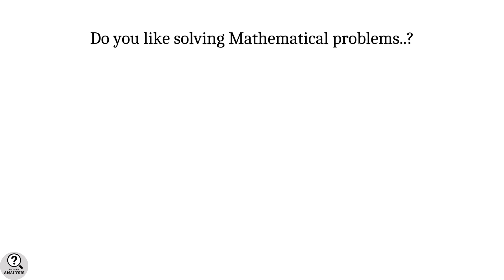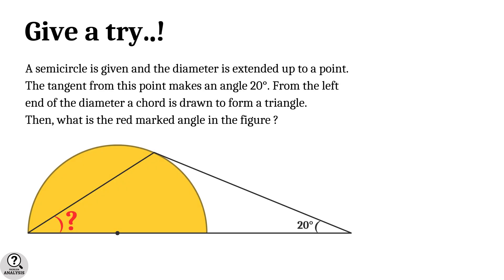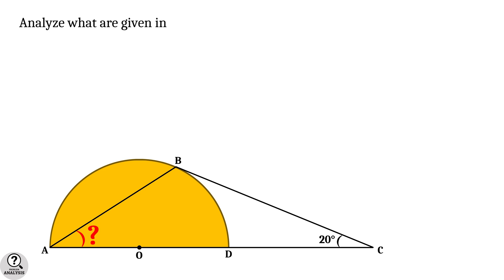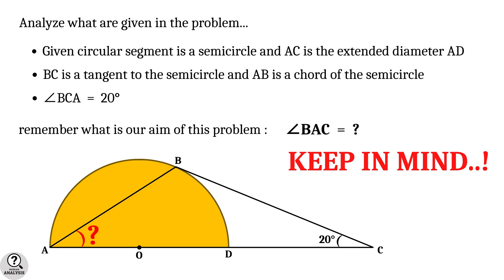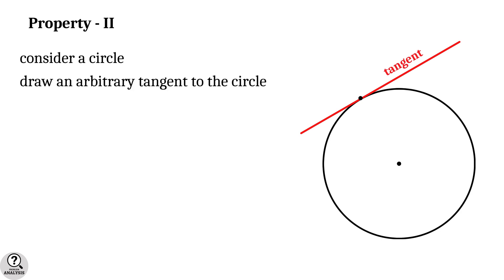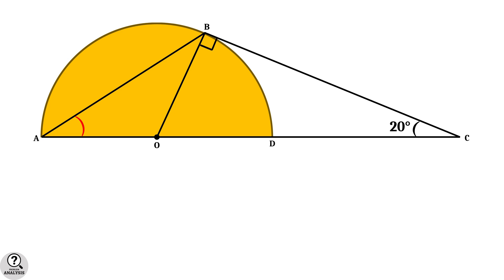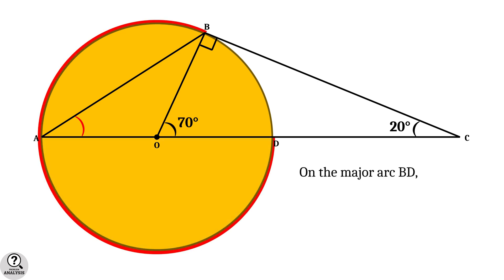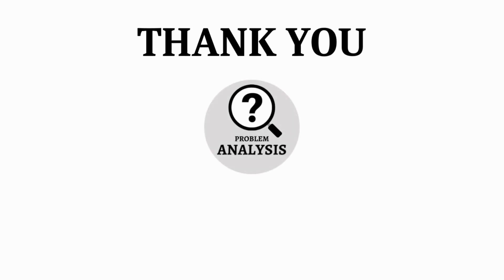Find the Angle | Semicircle and Tangent problem | Advanced math problems | Mathematics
This problem is an application of the properties of chords and tangents only. No other heavy theorems or facts are required here. Some basic geometrical ideas and deep thinking is required for this problem.